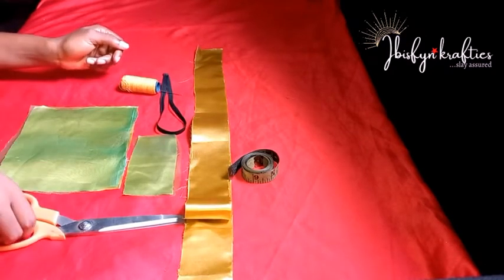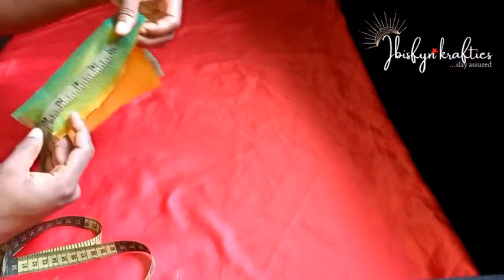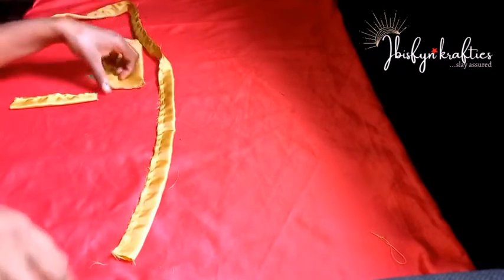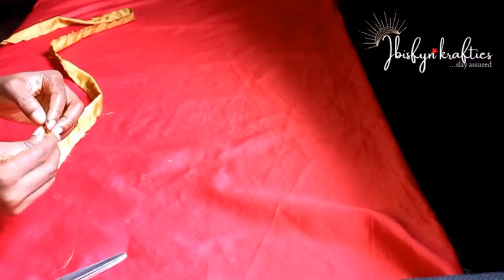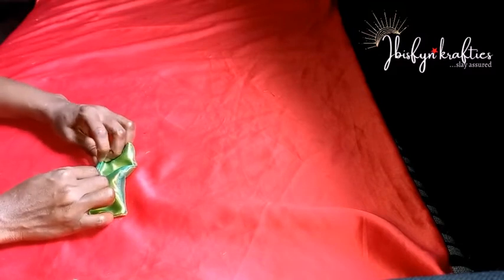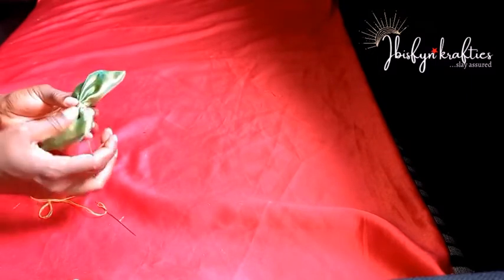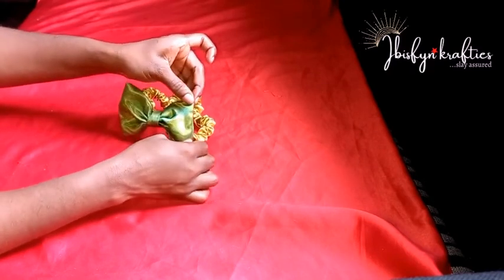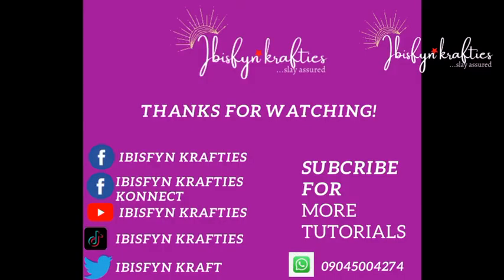DIY fabric Bow headband with elastic|bow for babies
Hi Kraft team,

DIY fabric bow headbandwith elasti|Simple bow tutorialis a video tutorial that shows you how to use a 2 piece fabric satin and organza to makea beautiful bow withan elastic band for babies. The step by step guide will enable you achieve this design.

Materials needed
1. Satin and organza fabric ( Lon fabric: 41 inches length and 2 inches width, small fabric: 5 inches length and 2 inches width, Bow fabric: 7.5 inches width and 9 inches length)
2. Iron
3. Needle
4. Thread
5.  Elastic (head circumference)
6.  Office pins
7. Scissors
8. Tape
9.  Safety pins